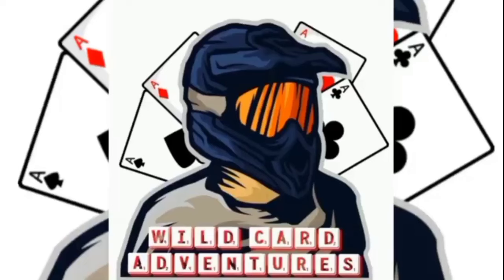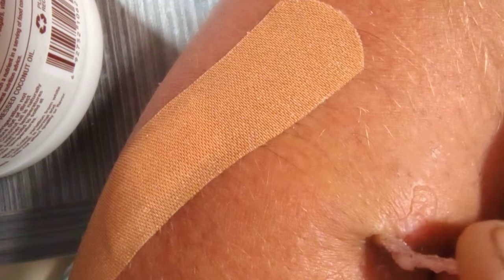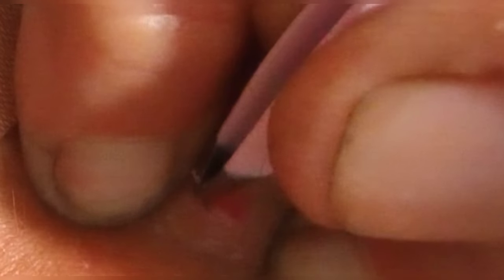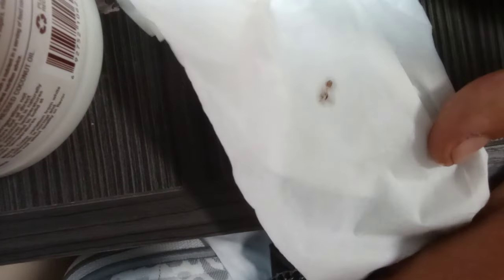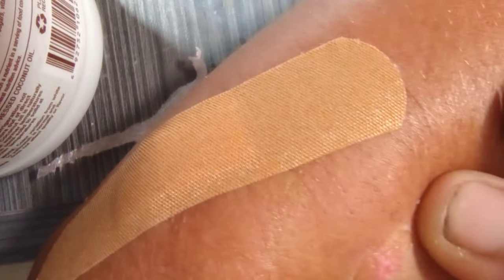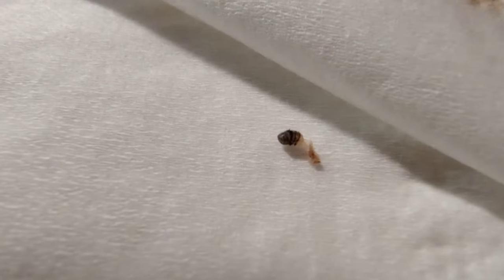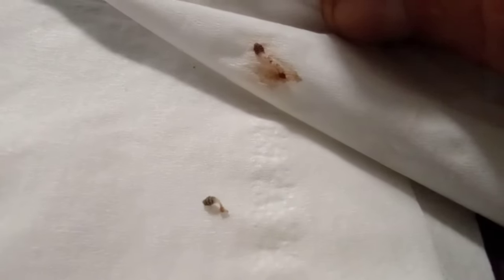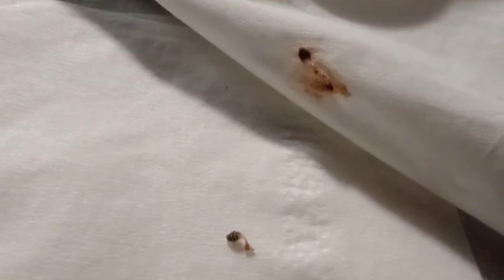Ep.90 - Second Botfly Suffocation & Extraction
Scott & Kandace remove Botfly larvae number two. Best have a strong stomach to watch this episode.